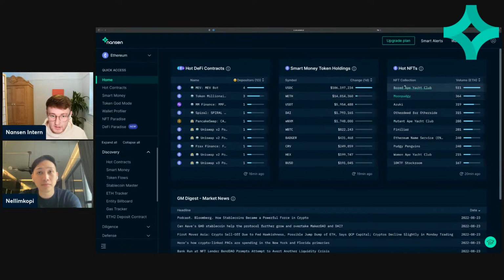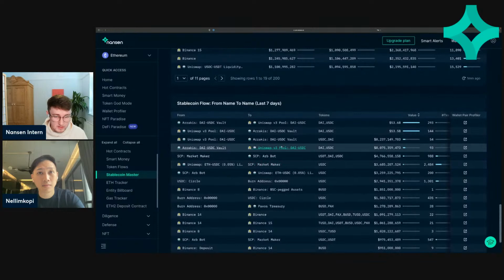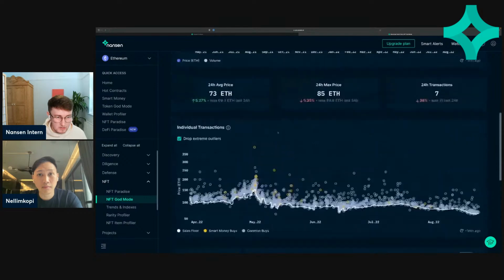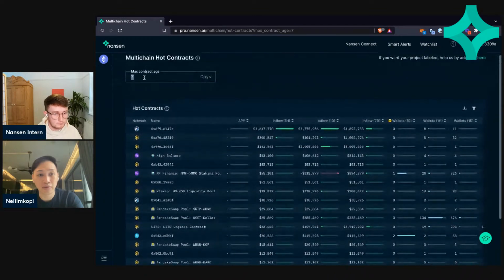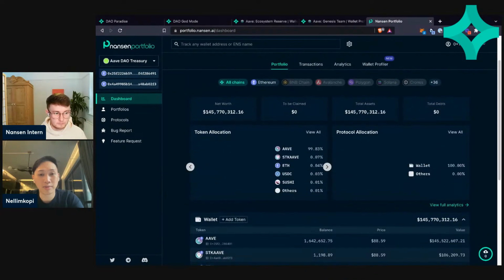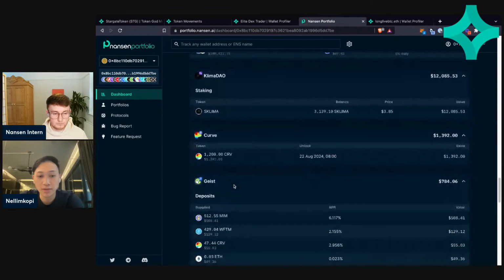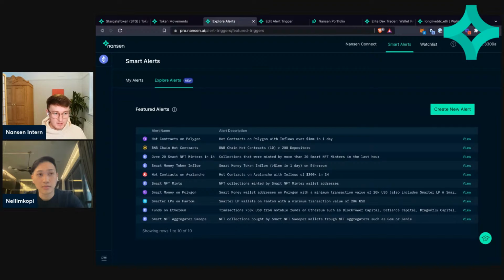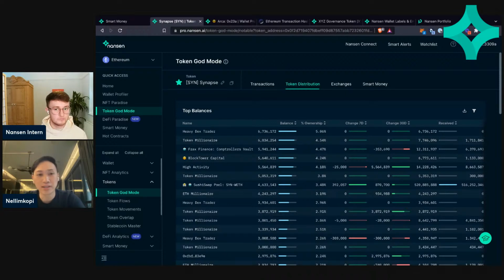Nansen Tiers Explained - Office Hours #87 with Nelson Lim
Join Alex, the Nansen Intern, and Nelson Lim to discuss the differences between our subscription tiers.

0:00 Intro
1:32 Discord AMAs
3:00 Siri joins the episode
3:20 Nansen Lite Highlights
20:16 Nansen Standard for NFTs
22:48 Price Estimator (VIP)
26:20 Hot Contracts (VIP)
32:40 DAO Paradise (VIP)
34:16 Nansen Portfolio (FREE)
37:07 STG Token
43:17 Smart Alerts (Standard and up)
48:38 Nansen Alpha
52:20 Smart Money tab (Standard and up)
58:42 40% Discounts
1:00:02 Outro